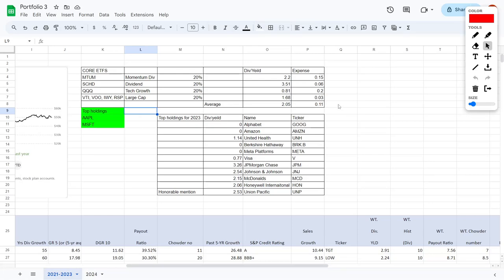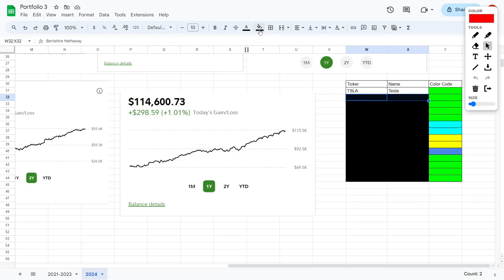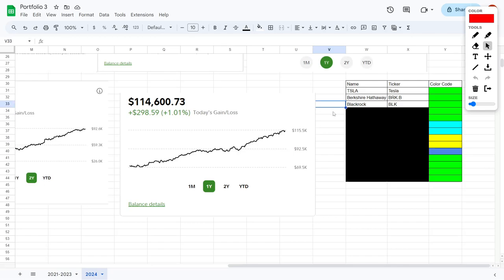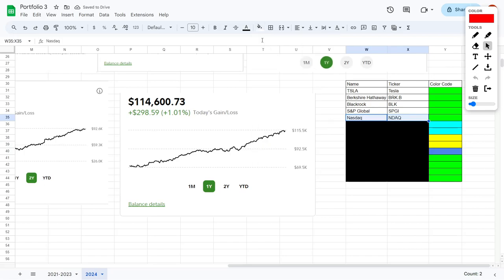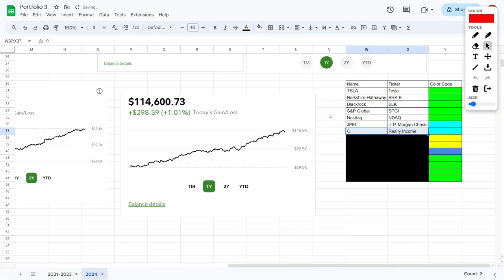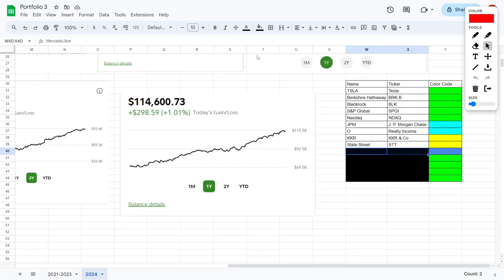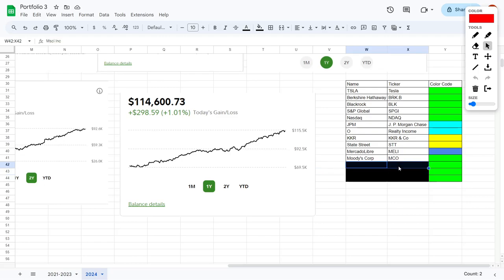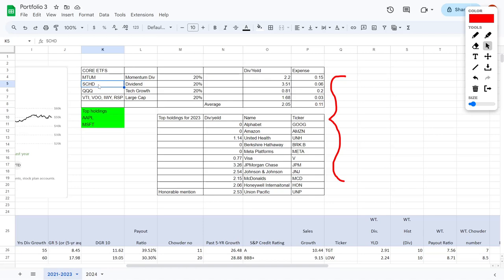Stock Market News: Top Stocks To Buy Right Now In 2024! Best Stocks To Add To Your Stock Portfolio!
Tesla leads the pack in electric vehicle manufacturing and boasts expertise in areas like artificial intelligence, energy storage, and generation. Their multi-faceted approach positions them as a top contender in the market.

Berkshire Hathaway, under the stewardship of Warren Buffett, is a diversified holding company with investments in various successful ventures. Aligning with this conglomerate is akin to having Buffett himself manage your investments, promising a solid financial journey.

BlackRock stands as the world's largest asset management institution, overseeing trillions of dollars and catering to affluent clients globally. Investing in BlackRock is a bet on the wealth of the wealthy, potentially enriching investors in tandem.

S&P Global, renowned for its S&P 500 index, focuses on financial information and stock market analytics. Personally invested in the S&P 500 via ticker symbol VOO, I also favor the company behind the index for its consistent performance and reliability.

NASDAQ, a financial services giant, operates major stock exchanges in the US and boasts high trading volumes. Delving into this successful enterprise, symbolized by ticker symbol QQQM, offers a promising opportunity for investors.

JPMorgan Chase, the largest bank in the US and globally by market capitalization, represents a formidable investment opportunity. Its dominance in the banking sector makes it a standout choice for investors seeking stability and growth.

Realty Income, a real estate investment trust (REIT), distributes profits from its US and international property investments to shareholders. This passive income stream provides an accessible route to real estate investment for individuals without substantial capital.

KKR manages alternative assets like private equities, energy, and infrastructure, offering unique investment opportunities. Despite its unconventional approach, KKR has proven to be highly successful over time, deserving of investor attention.

State Street, with a rich history as the second oldest continuously operating bank holding company in the US, signifies resilience and stability. Adding State Street to one's portfolio can provide a strong foundation for long-term growth.

Mercado Libre, while a risky investment, holds immense potential as a leading company in Argentina, often likened to a combination of Amazon, eBay, and PayPal. Exploring this dynamic enterprise could yield substantial returns for savvy investors.

Moody's, a renowned name in credit ratings for companies and governments, holds significant influence in financial markets. Investing in Moody's signifies confidence in its prestigious reputation and its role in shaping financial decisions.

MSCI, a global provider of equity and real estate indices, offers valuable portfolio analysis tools. Its consistent track record of delivering investment returns positions it as a key player in the finance industry.

FactSet, specializing in financial data and software solutions, provides valuable insights into stocks and market trends. With a history of favorable returns, investing in FactSet could prove to be a wise decision for long-term growth.

Intercontinental Exchange operates international financial exchanges and clearinghouses, alongside mortgage technology and listing services. Its commitment to shareholder value makes it a compelling investment choice in a diverse portfolio.